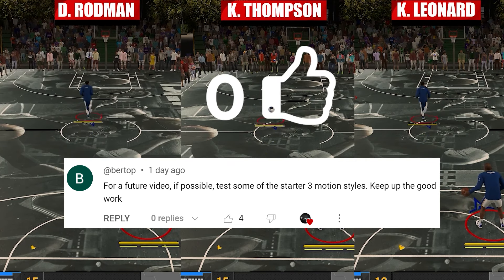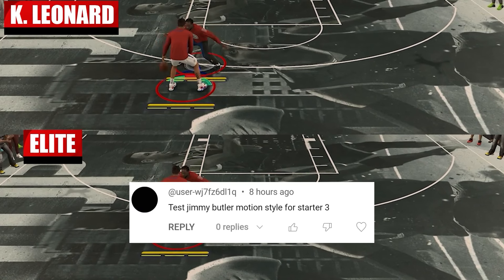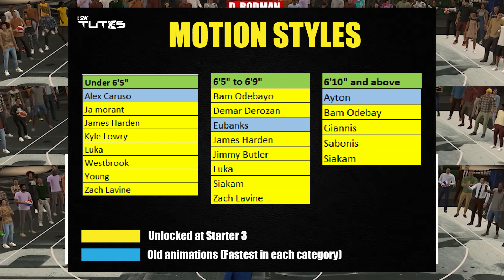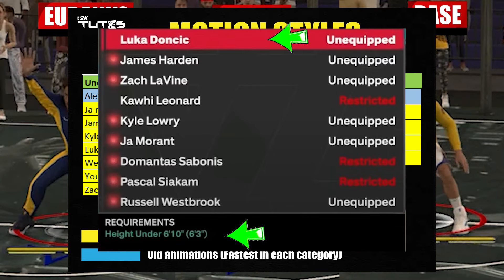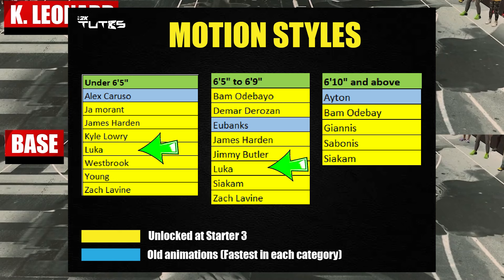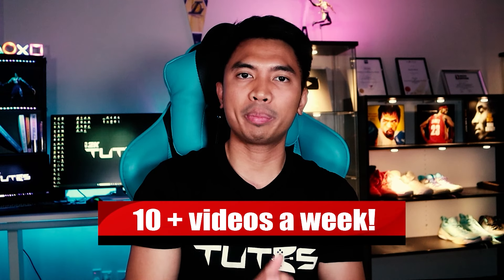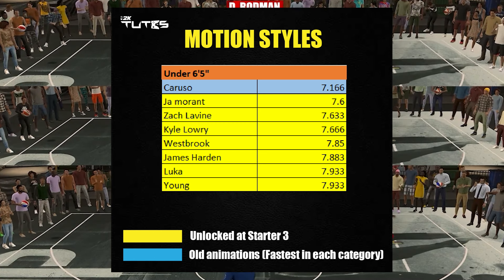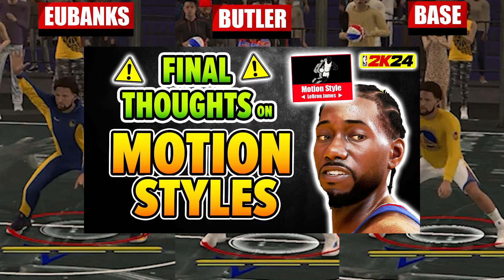Try these NEW MOTION STYLES. Here's why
Try these NEW MOTION STYLES for Starter 3. Here's why